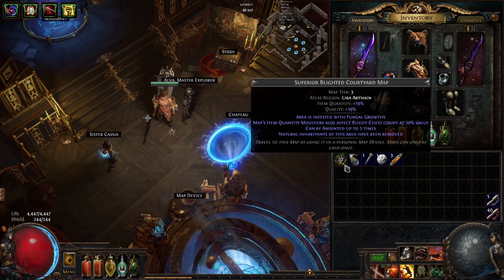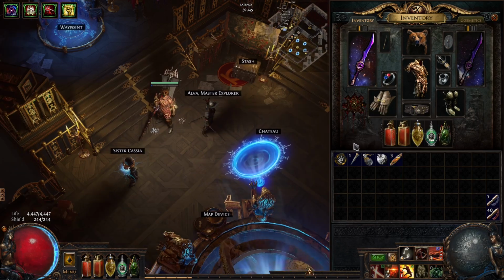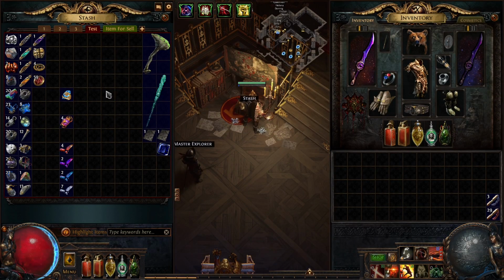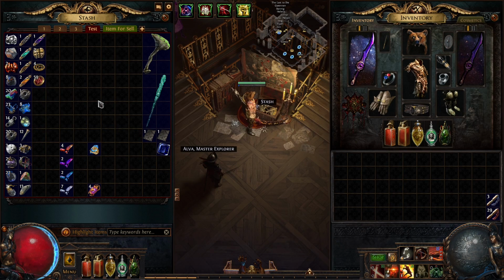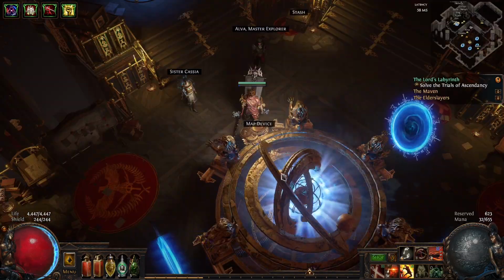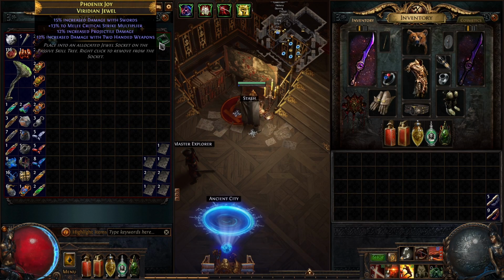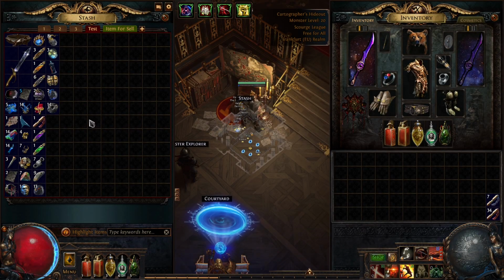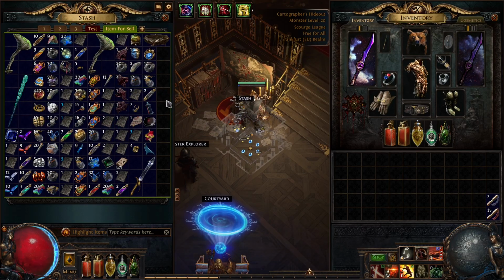[FARMING GUIDE] - Juicing Low Tier Blight Map's, Is It WORTH IT? - [PoE 3.16 Scourge League]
in today video I want to see if is worth juicing up low tier blight maps with [Amber oil], this is the most secure way to farm blight maps, there different types of Oil, ones make your map run faster, other increase the total loot of the end of the map, is up to personal preference